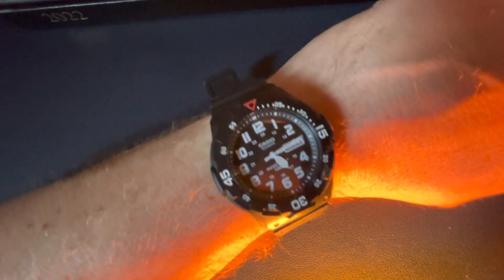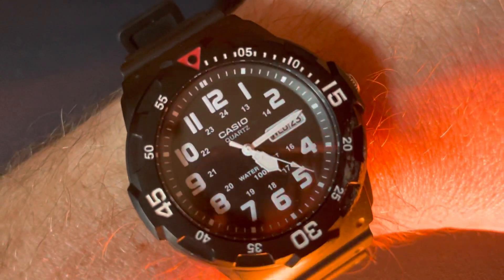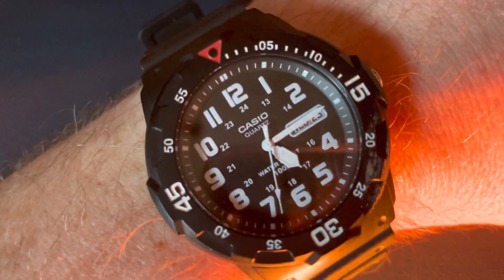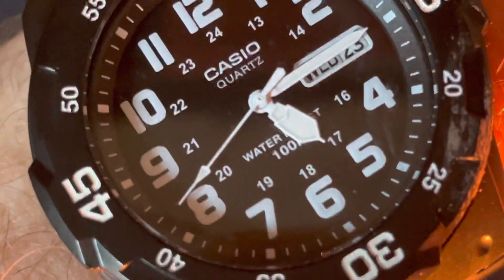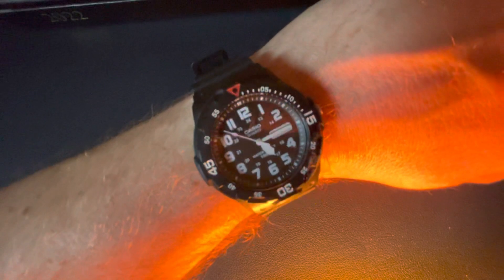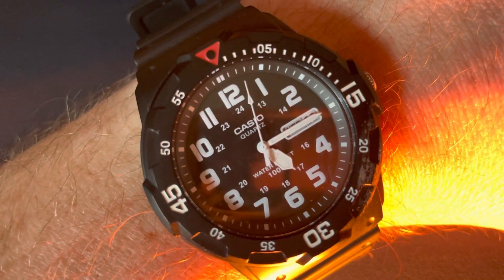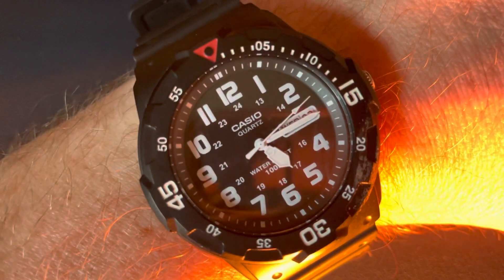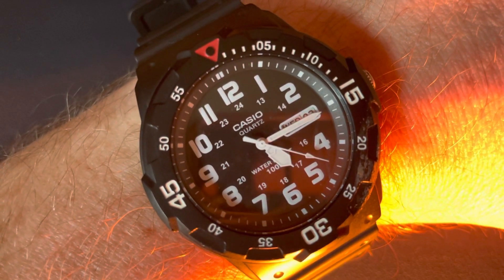Watch of the day - CASIO MRW-200H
MRW-200H  Watch of the Day
If you're searching for value in a classic diver-look watch, look no further than the MRW200 from Casio, with a bi-directional rotating bezel and 100 m water resistance and you've got a timepiece that's easy-to-read, simple-to-use and durable.

(MRW-200H)